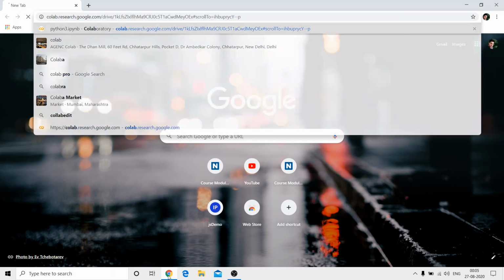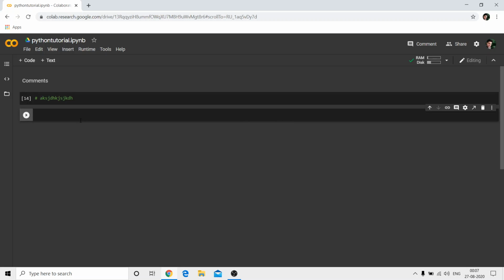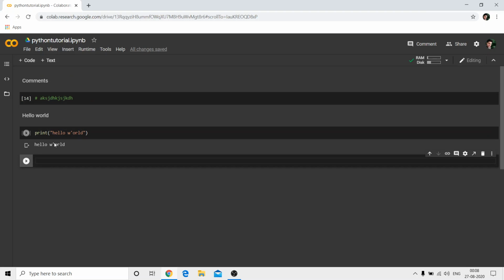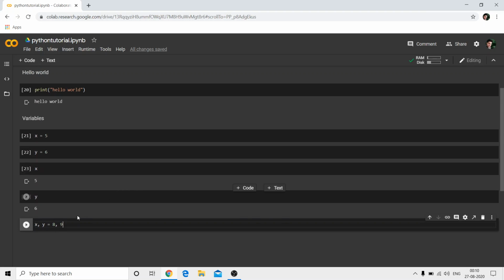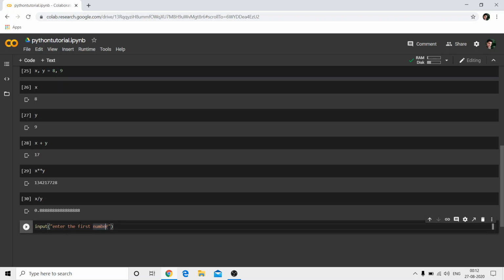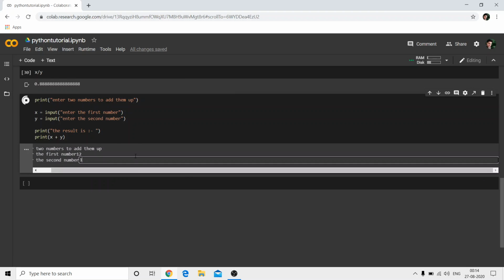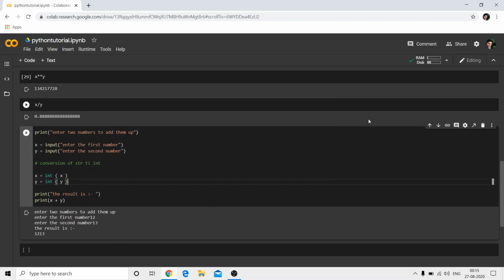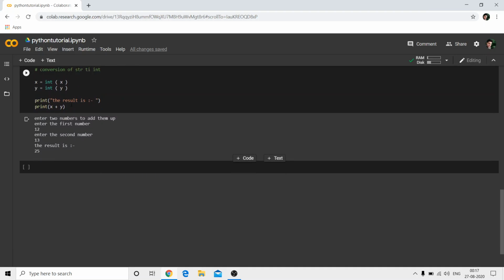Python for beginners.[Tutorial] Absolute path for Data Science. Part 1(Hello World of python).